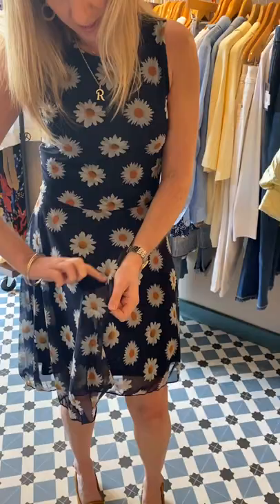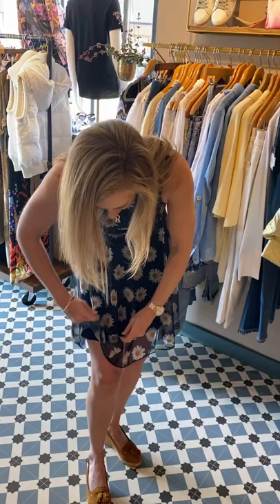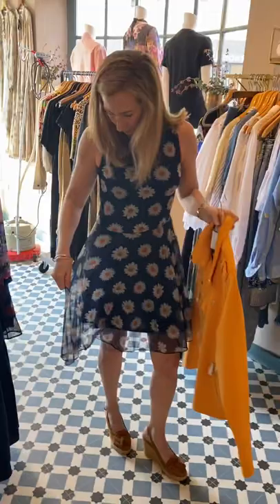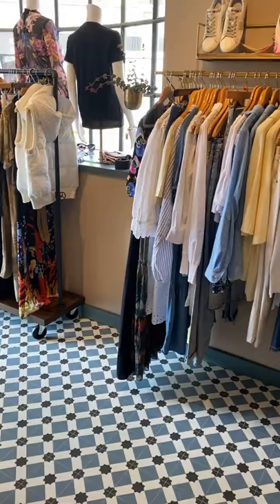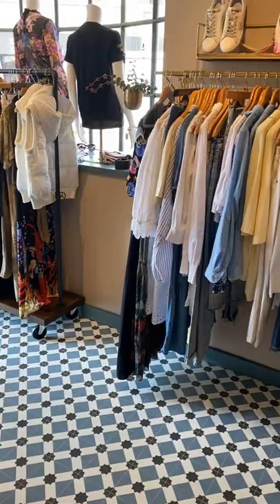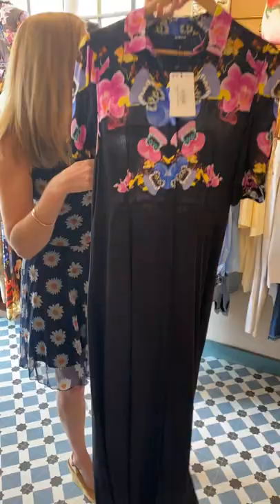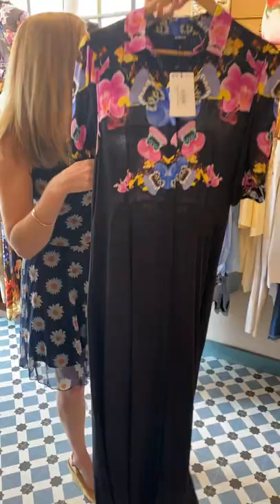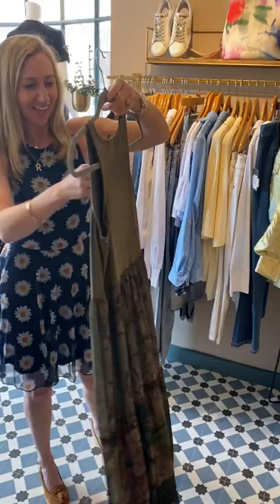DESIGUAL Dresses Part 2!